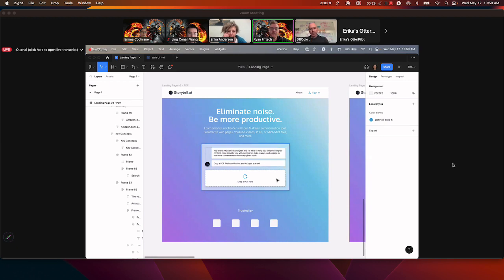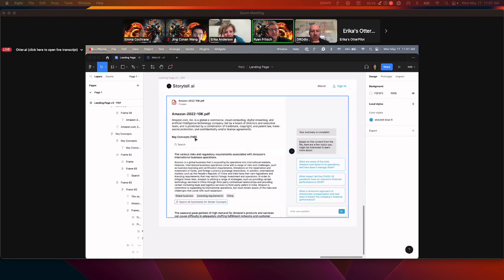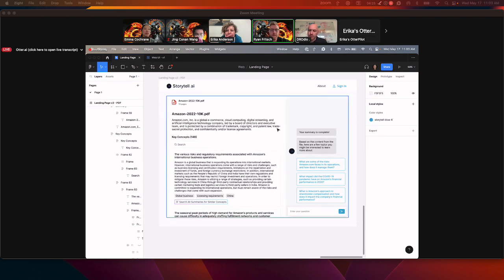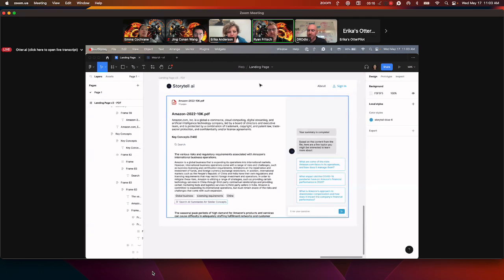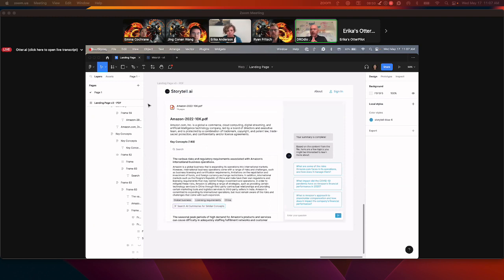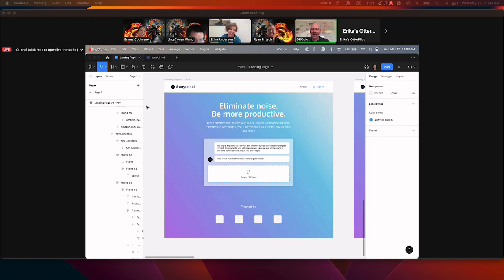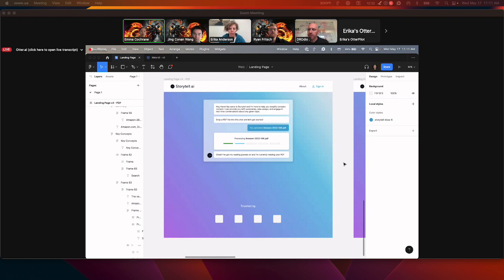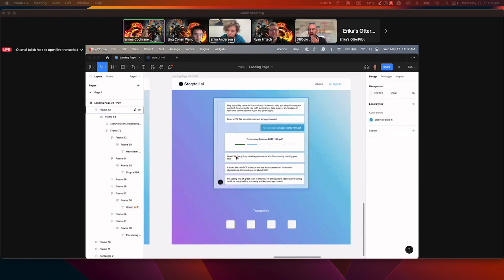New Landing Page - PDF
We are currently mocking up our new landing page which is geared toward PDF files with the idea to add other file types in the near future.